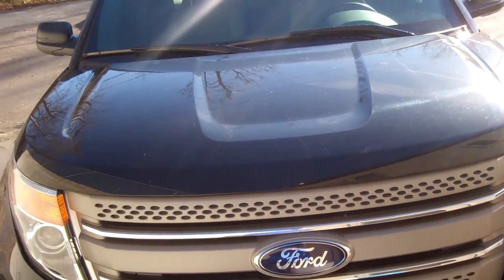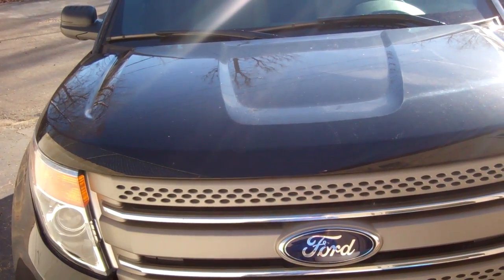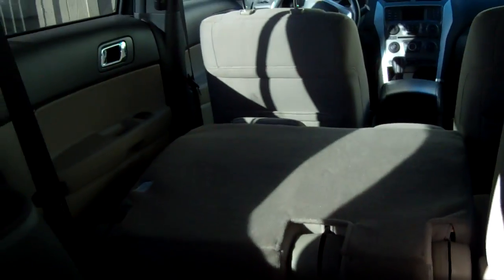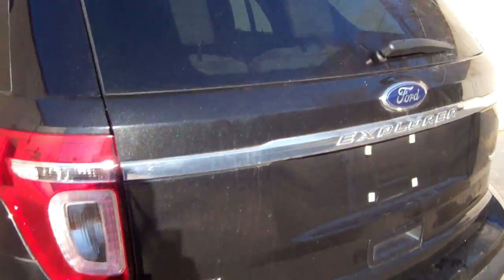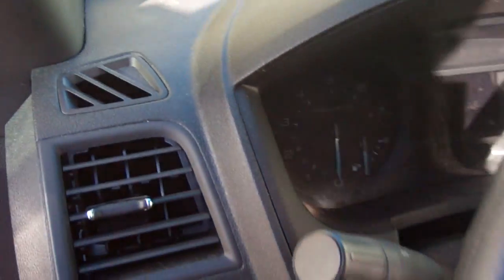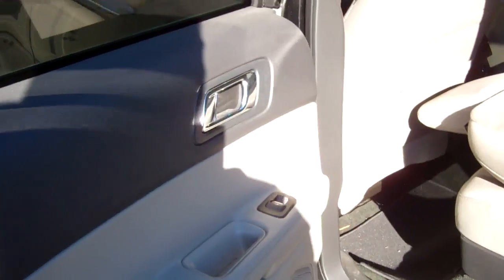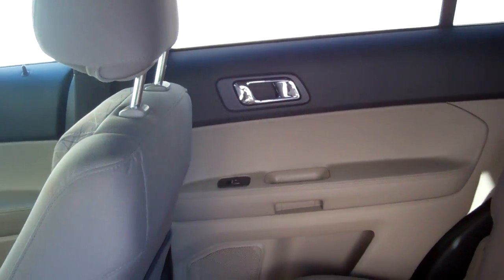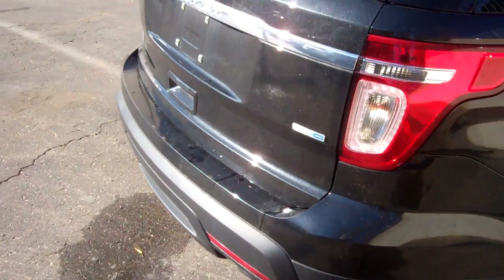2014 Ford Explorer for Nancy by Lance Richardson at Skalnek Ford